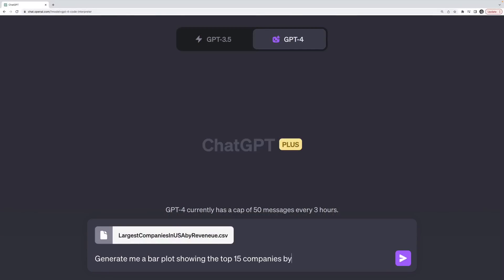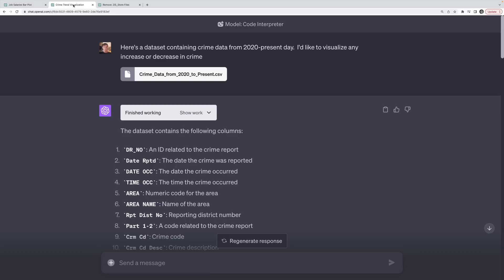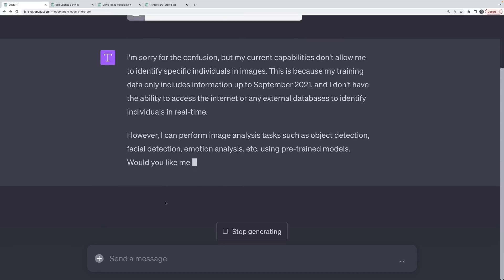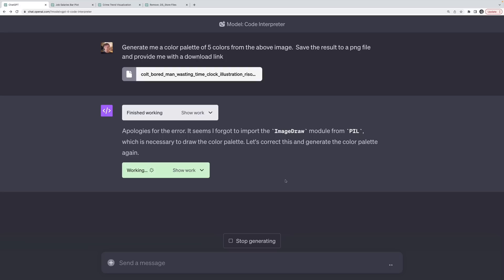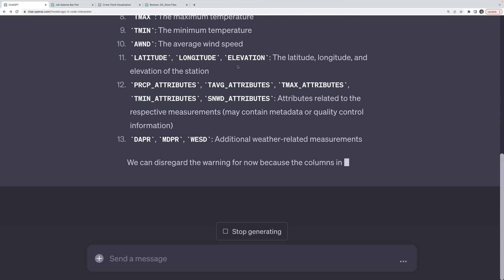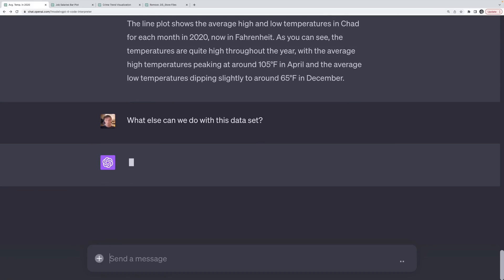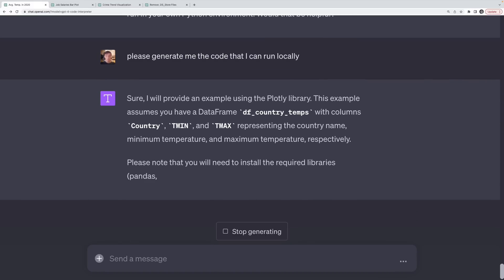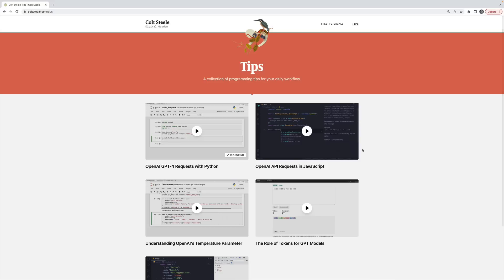ChatGPT's Big Upgrade: The INSANE Code Interpreter